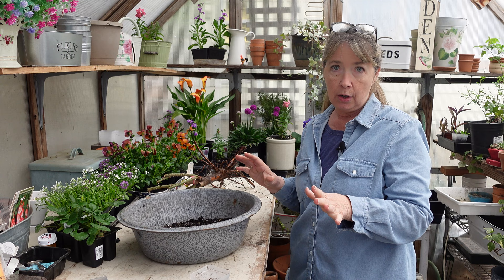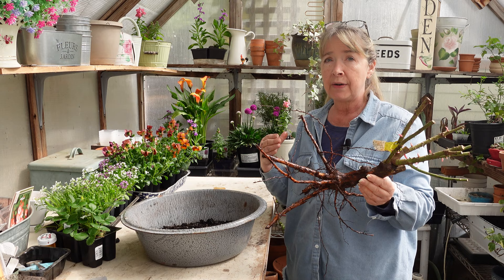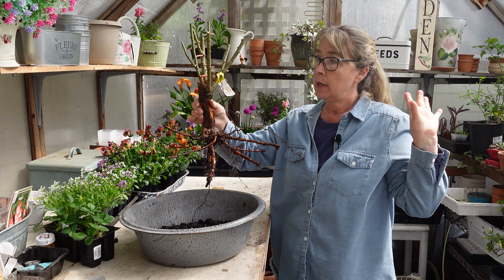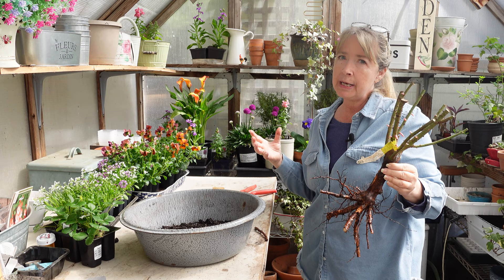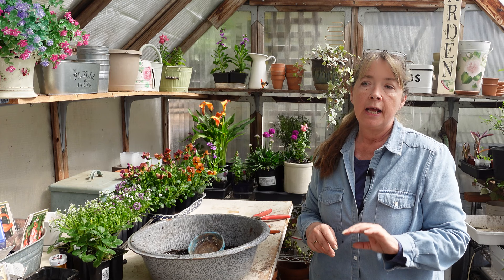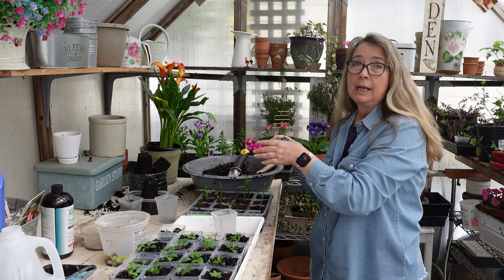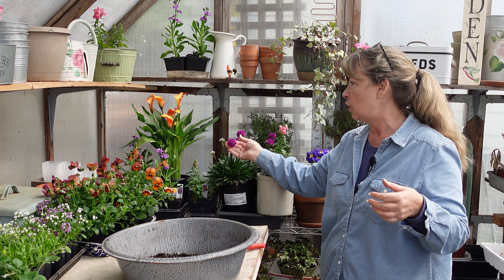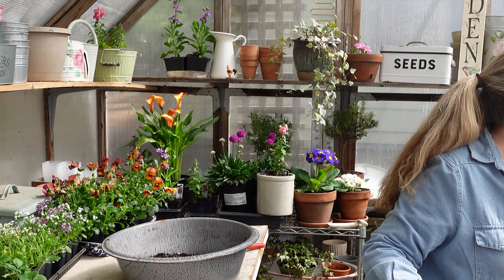Planting Rooted Rose Cuttings and a New Rose for the Rose Garden!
My Constance Spry David Austin climbing rose came in and we need to get it planted. I share how I do it quick and easy and we will plant up the rose cuttings I took in January and they rooted!

Hi, I am Pamela and I garden in the mountains of Northern California. I am in Zone 8.  I defy convention and break many garden 'rules' yet my garden is a tapestry of color and unruly beauty! I want you to be inspired to create a beautiful garden without spending a lot of money.

Mini Trowel

~Tools~